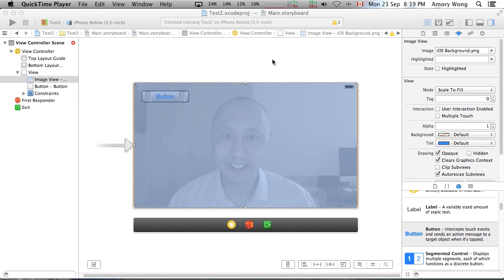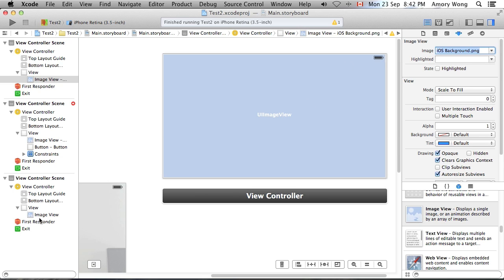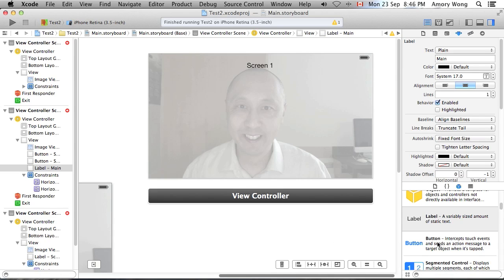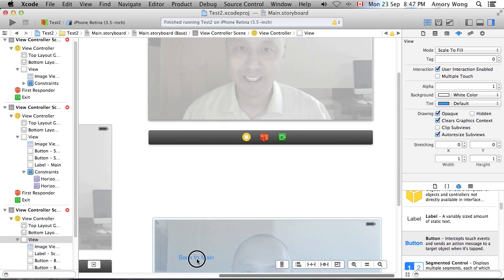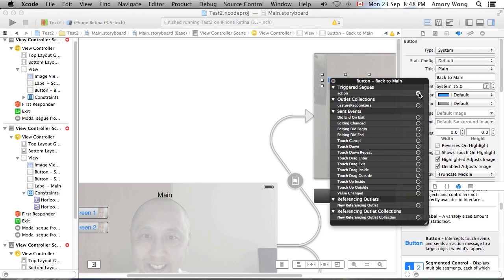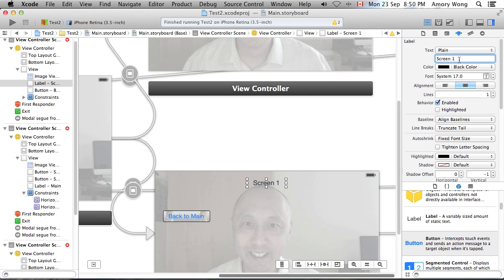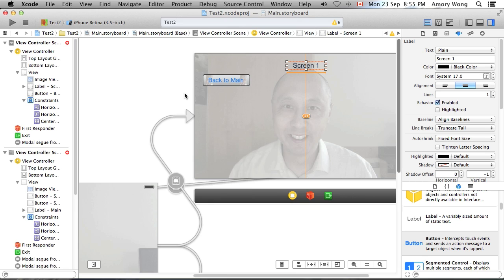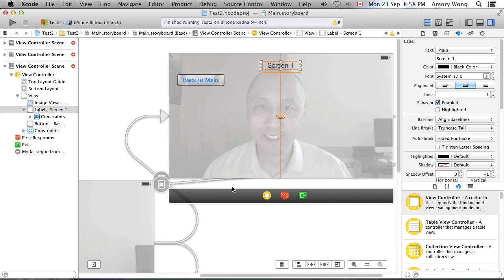iOS 7 Nav App Lesson Part 2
This tutorial continues the construction of the app by adding a second and third screen; then add button links between the screens.